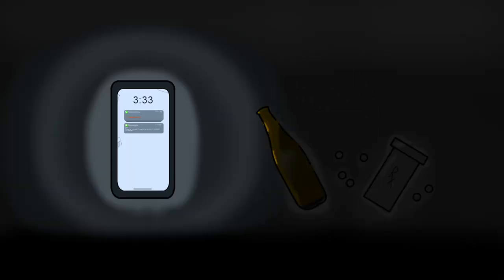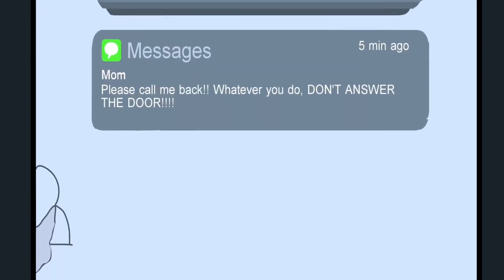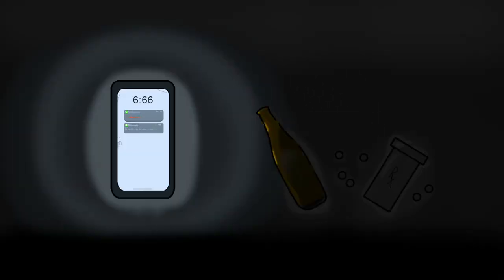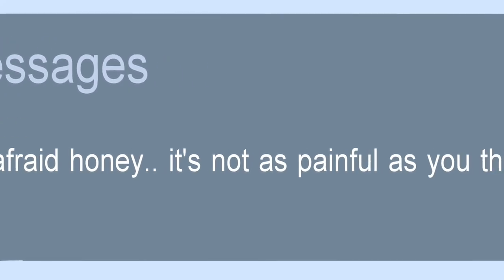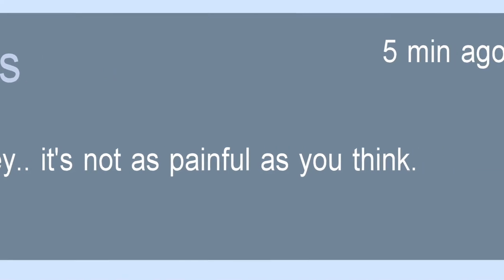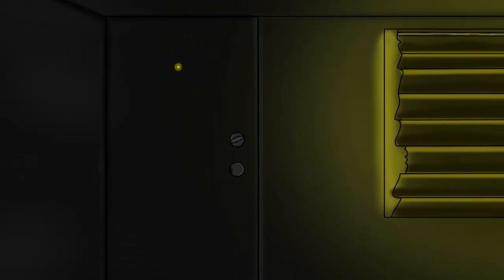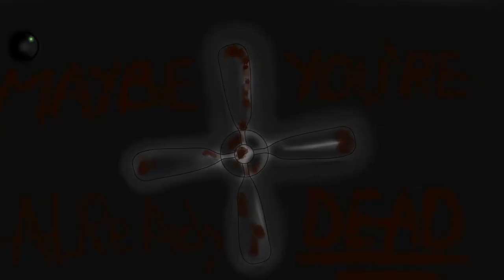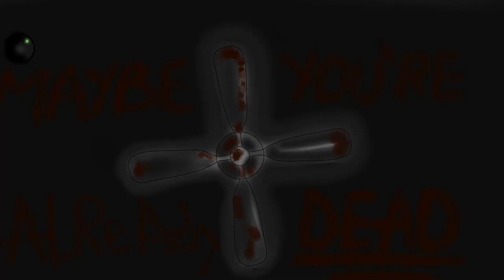Don't Answer The Door | POV Animated Short Horror Film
In this POV animated horror short film, you wake up in the middle of the night to numerous missed calls, texts, notifications. What's happening just outside that door isn't something you want to find out, but you just can't resist the urge to see who's knocking at the door at 3 a.m. What will be on the other side? A ghost? A demon? Zombie? The Devil himself? You just might find out, if you live long enough.. That is, if what's on the other side of the door, stays on that side.

What is Litterboxx Productions?

Litterboxx Productions is an up-and-coming animation duo. We aspire to create quality content and will work to put out at least 1 video for you to enjoy every 2 weeks. Our goal is to become monetized and animate full-time, while simultaneously taking a large share of the profits and putting it right back into the community.

The animation software used is Toon Boom Harmony Premium and the editing software used is Imovie.